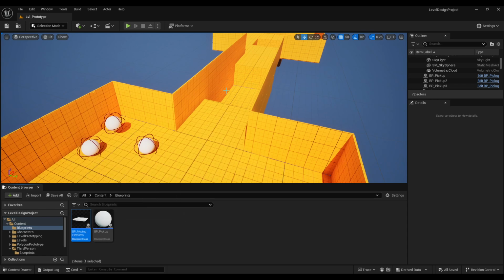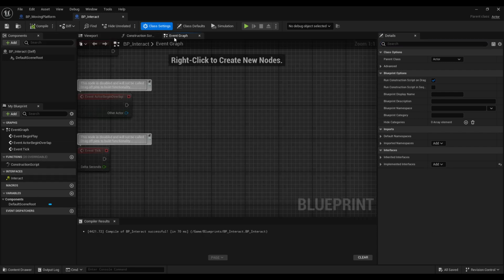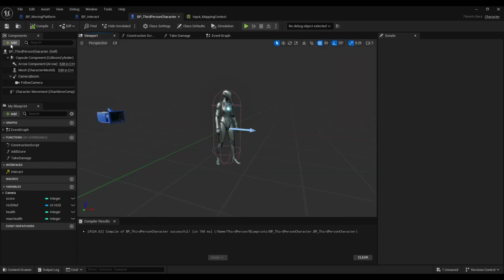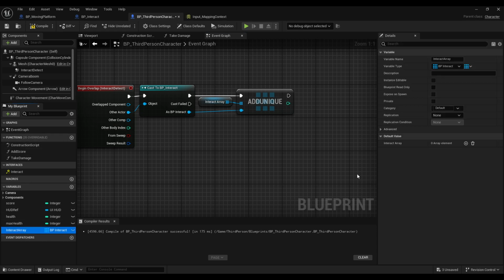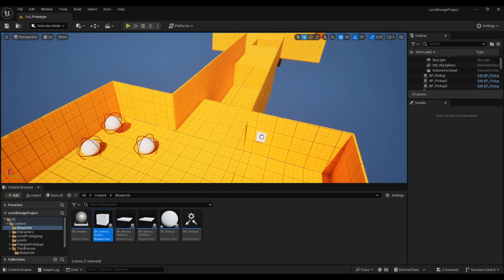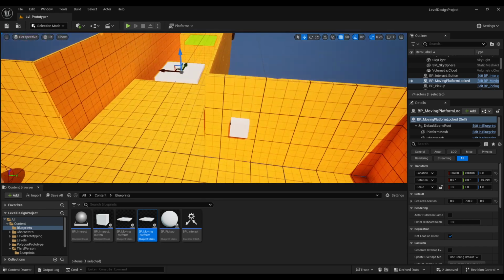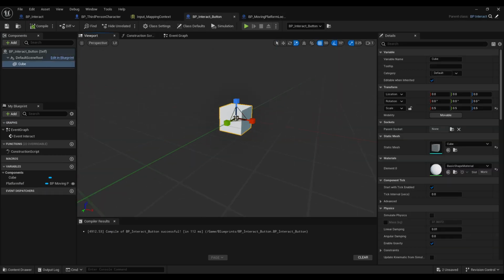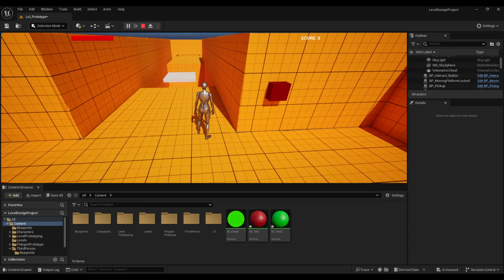UE5 - Third Person Platformer Series - Episode 5 (Lever/Button Mechanic)